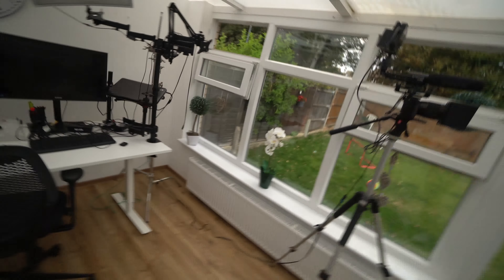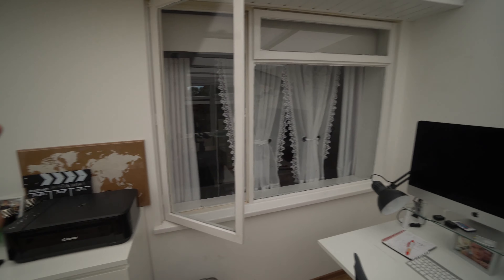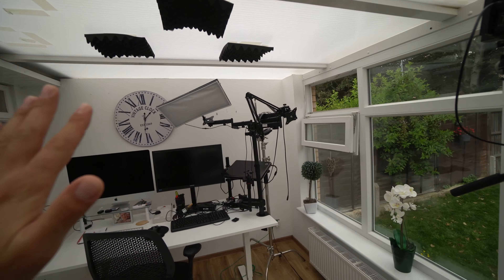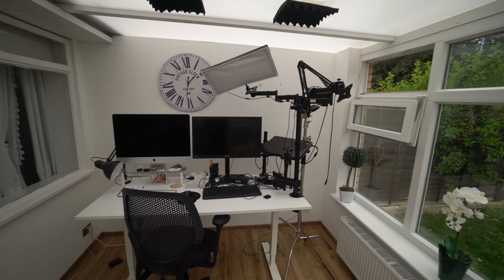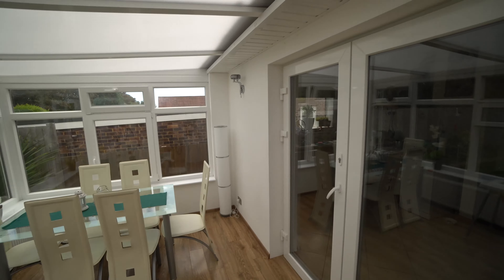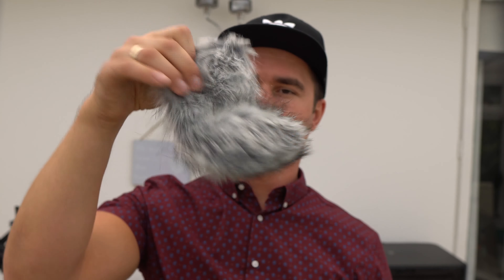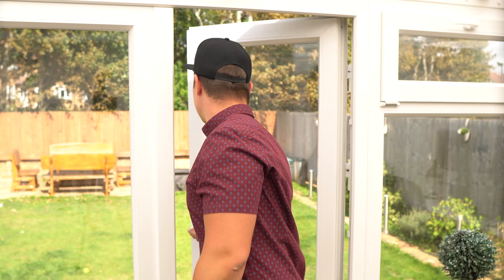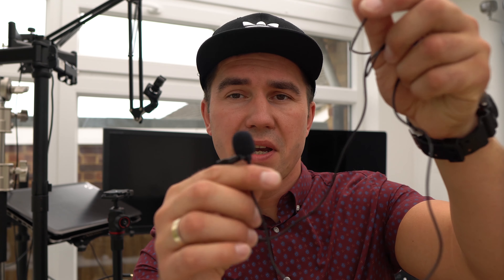6 budget tips - How to get improved audio in home YouTube videos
While video is the queen your audio is the king. If your audio sucks then no one will watch your footage. Therefore, in this video I will show to my 6 epic tips to improve your audio while recording at home and all in budget. But let me explain first why my room where I shoot videos is a proper audio nightmare! Also, why I have ruined audio in this episode!